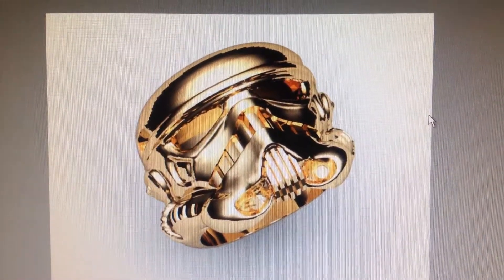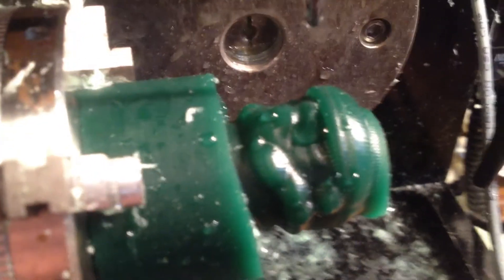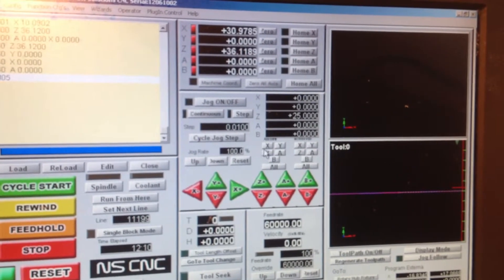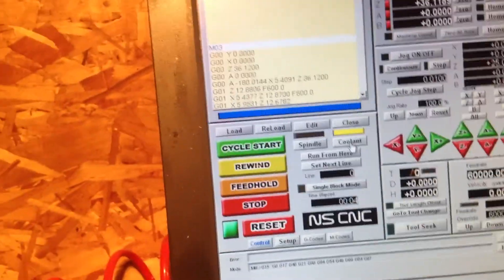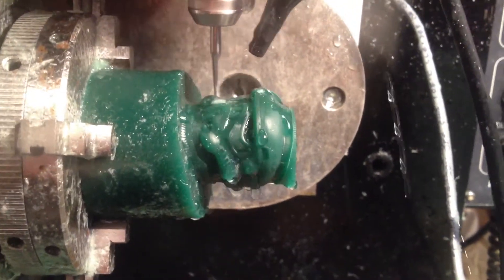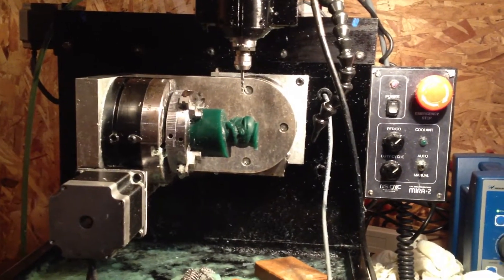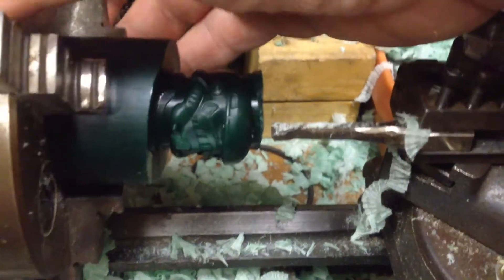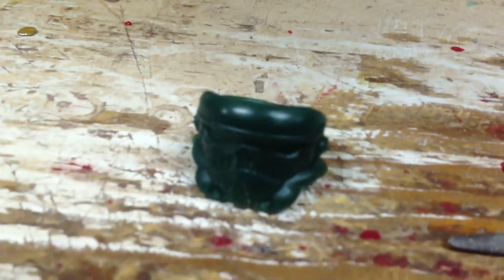Storm Trooper Ring. From the CAD file showing the milling of the wax pattern.